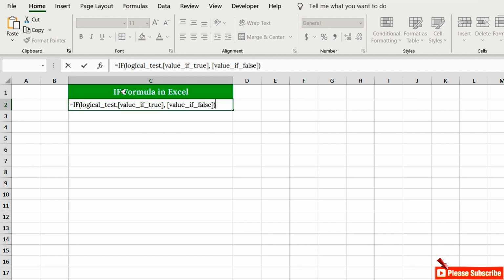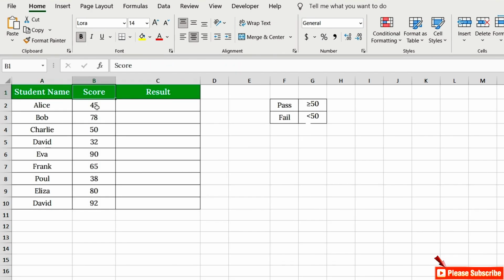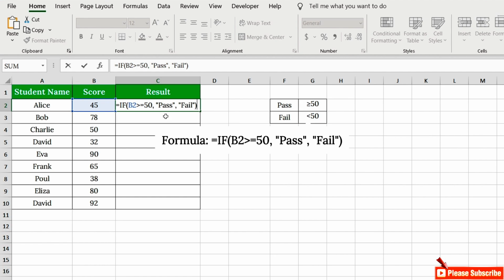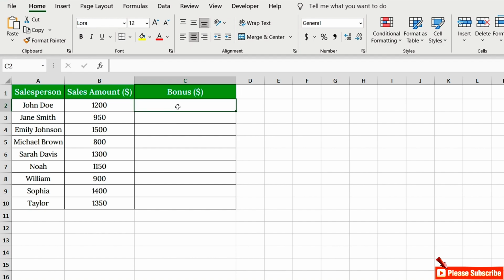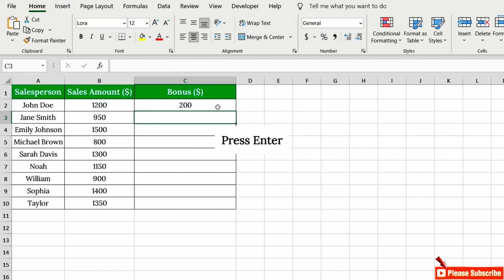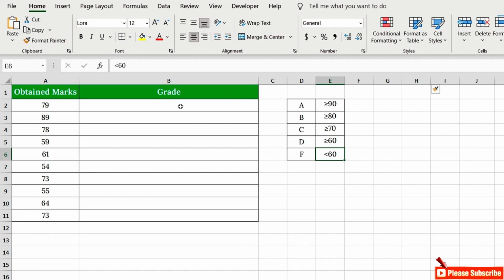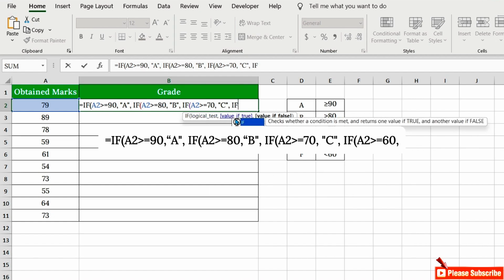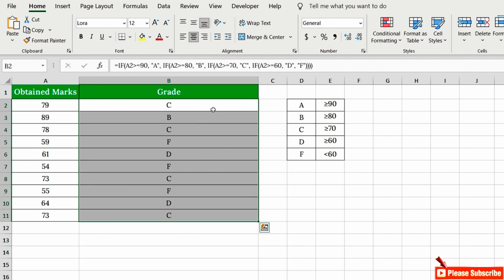Excel IF Formula Made Easy: Automate Decisions Fast!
Video Title: How to Use IF Formula in Excel: Automate Decisions in Seconds!

Unlock the power of Excel with the IF Formula! In this video, I’ll show you how to use the IF function to automate decisions, assign grades, and create custom outputs based on different conditions. Whether you’re a beginner or looking to sharpen your Excel skills, this tutorial will guide you step-by-step through the basics and beyond.

What You’ll Learn:
→ How to create simple IF statements
→ How to use the IF formula to compare numbers
→ Assigning Pass/Fail based on conditions
→ Creating customized outputs like bonuses and grades
→ Using nested IF statements to test multiple conditions
→ Common mistakes to avoid when using the IF formula

Whether you're managing sales data or analyzing student scores, the IF formula will make your life easier and your Excel sheets smarter!

Got any questions? Drop them in the comments, and I’ll be happy to help.

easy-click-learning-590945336